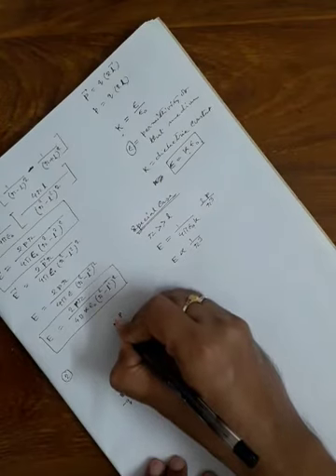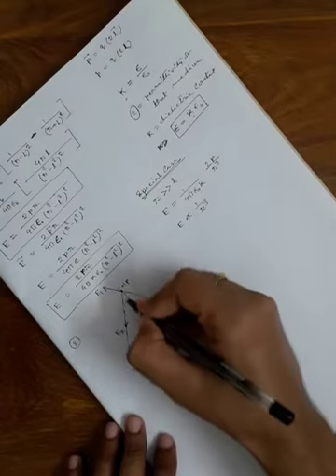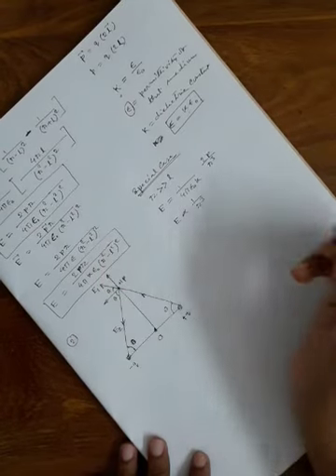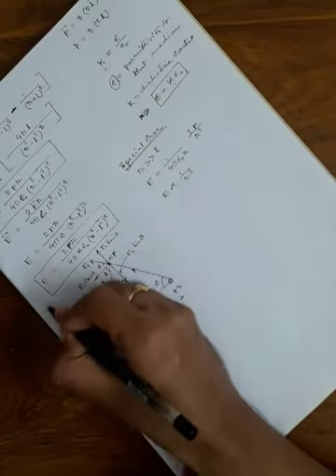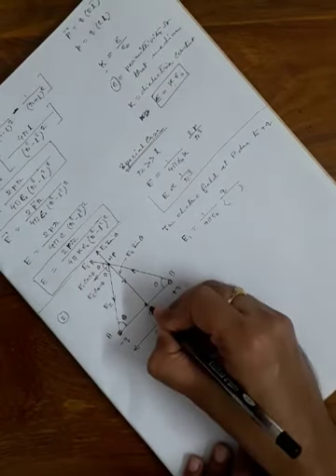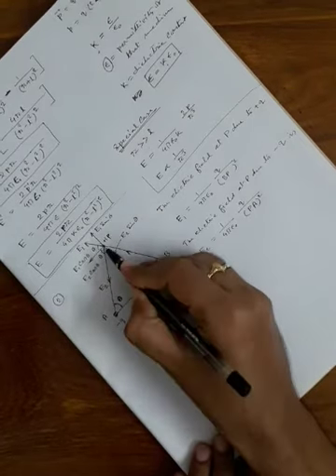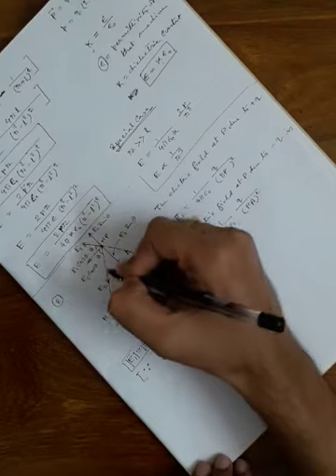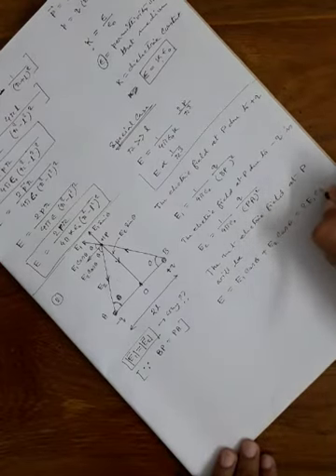Electrostatics for Class XII students (Part 3)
Continuation of the previous video